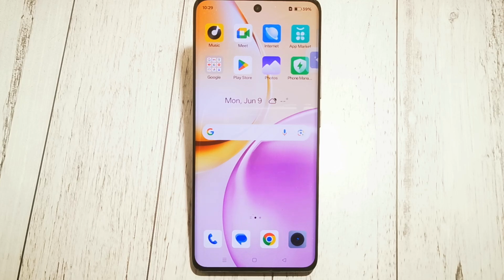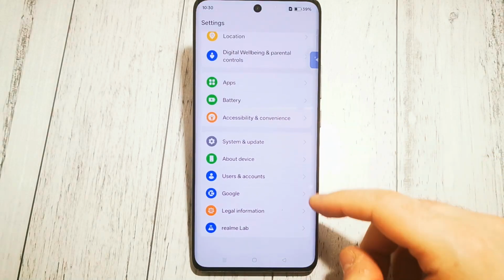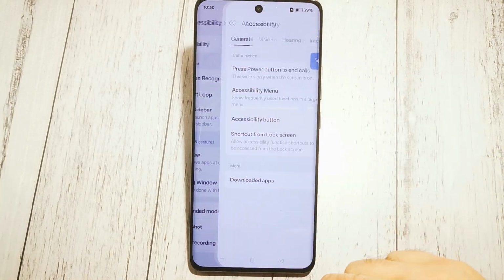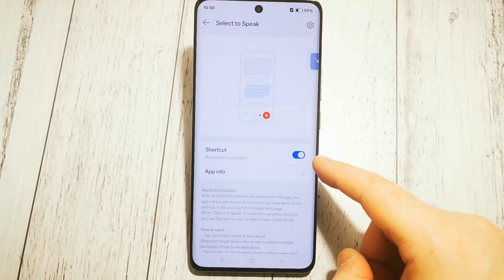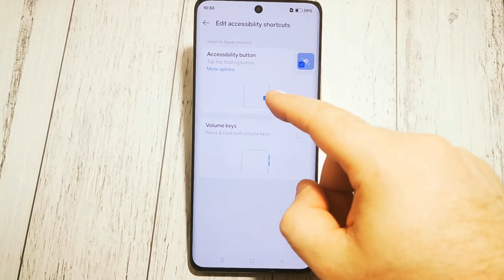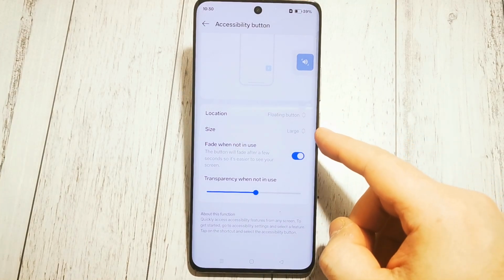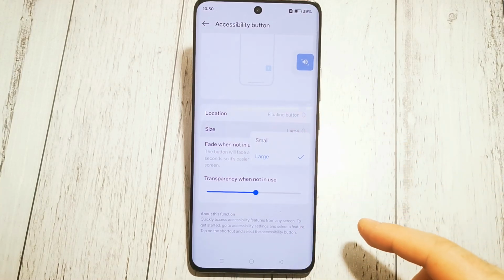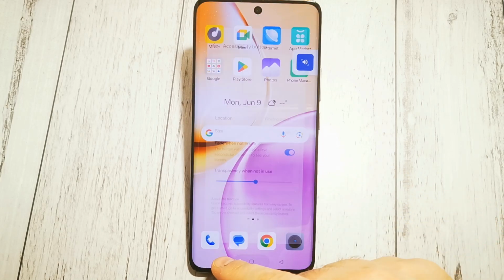🔧 How to Make Select to Speak Floating Shortcut Button Smaller on Realme 14 Pro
If the Select to Speak floating shortcut button looks too large or gets in the way on your Realme 14 Pro, you can reduce its size (if your Realme UI version supports it). Making it smaller helps keep your screen cleaner and less distracting while using accessibility features.

Open Accessibility Shortcut Settings:

Tap on:

Accessibility shortcut
Accessibility button
Floating accessibility menu

Open Floating Button Appearance Settings:

Look for options such as:

Floating button settings
Button appearance
Display size
Accessibility menu style

Decrease the Button Size:

If available, select a smaller option such as:

Small
or
move the slider toward:
Smaller / Reduced size

Apply the changes if prompted.

How to Confirm the Change:

Return to the home screen or open any app.
Check the Select to Speak floating button.
Confirm that it appears smaller and less intrusive.

Important Notes:

Availability May Vary: Some Realme 14 Pro models may not support resizing the button.
Cleaner Screen: Smaller buttons reduce visual clutter.
Harder to Tap: Very small size may reduce ease of use.
Easy to Revert: You can increase the size again anytime.

Now you know how to make the Select to Speak floating shortcut button smaller on your Realme 14 Pro!